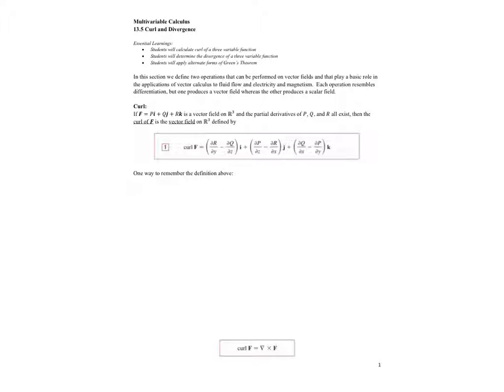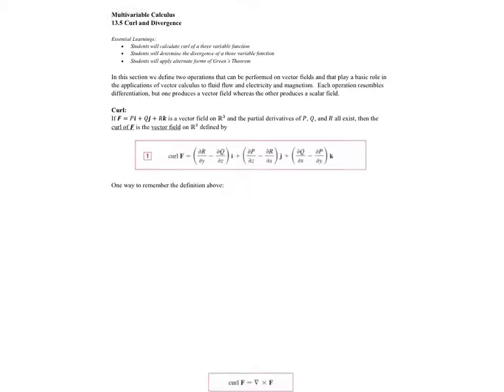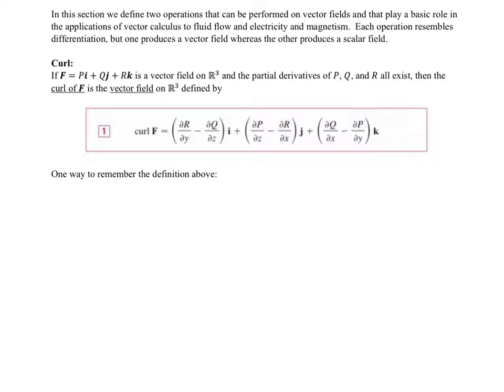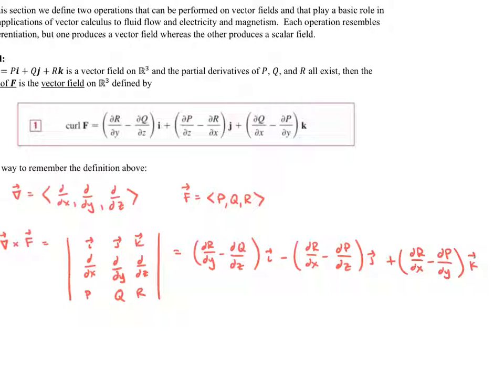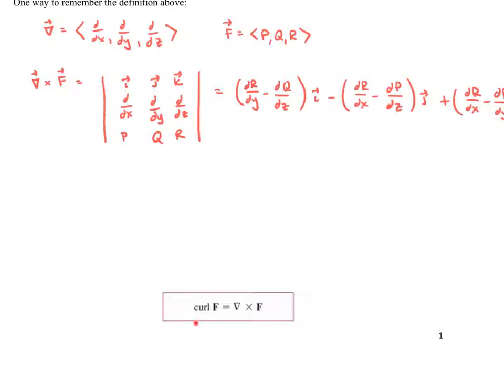MVC - Section 13.5 - Intro to Curl